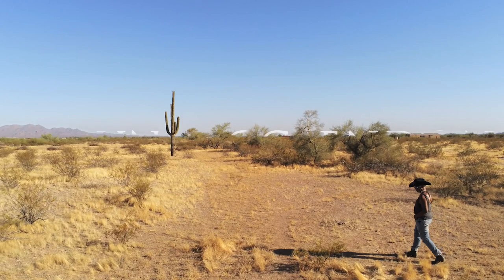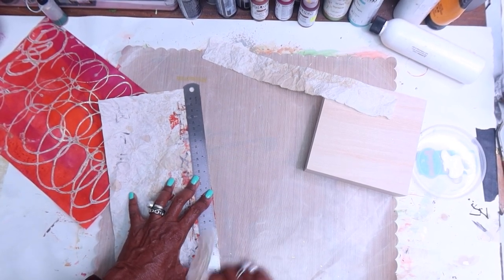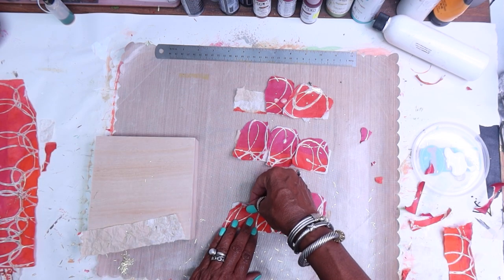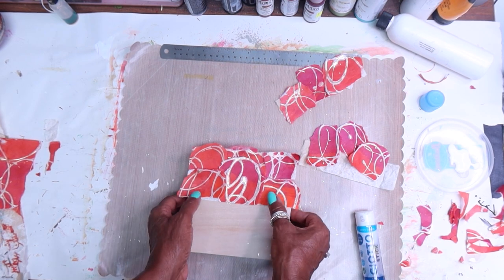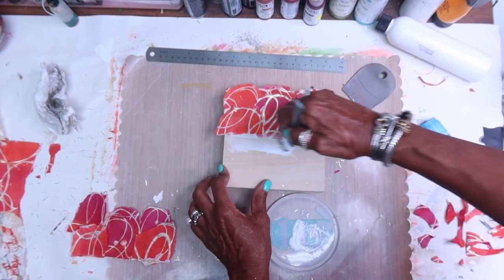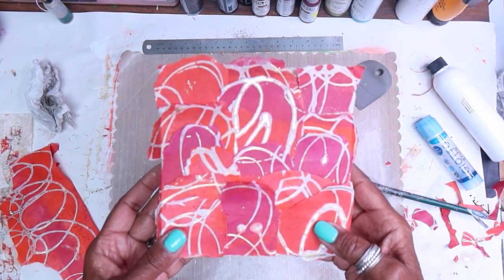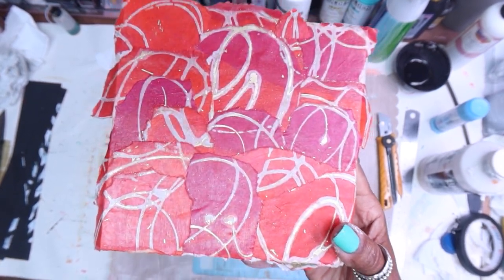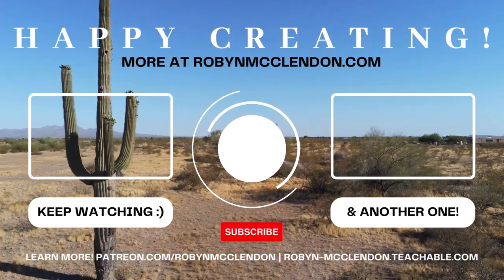Gelli Printing to Finished Art! Ever wonder what to do with your Gelli Prints? Let's Create!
Hey All! Another Saturday, another studio session :)…Today we turn our gelli prints into a finished piece of art work. We all love gelli printing but if you are anything like me you have a ton of beautiful gelli prints lying around your studio but you may be wondering what to do with them! Today I begin making a piece of artwork that would make a wonderful focal point for a gallery wall, this is just one example of the many ways you can transform your gelli prints into art work you can enjoy every single day. Enjoy the Video & Happy Creating!

CRADLE BOARD

MATTE MEDIUM

"𝐓𝐇𝐄 𝐈𝐍𝐅𝐈𝐍𝐈𝐓𝐄 𝐏𝐎𝐎𝐋" 𝐍𝐄𝐕𝐄𝐑 𝐑𝐔𝐍 𝐎𝐔𝐓 𝐎𝐅 𝐈𝐃𝐄𝐀𝐒!